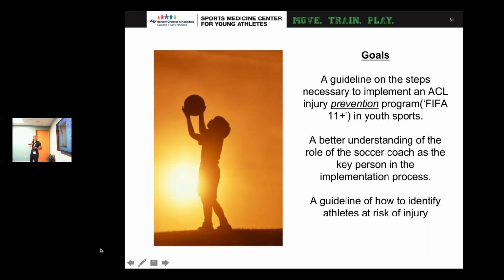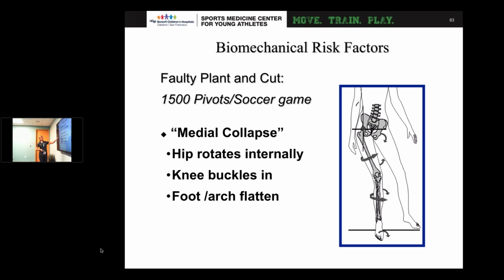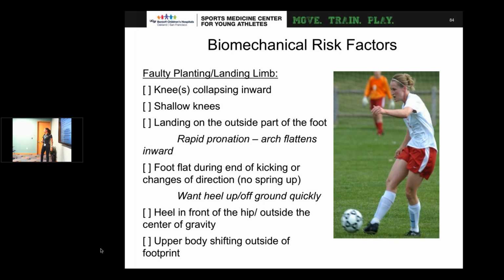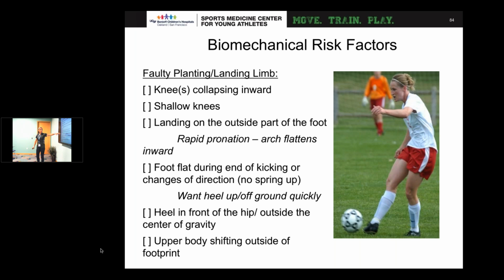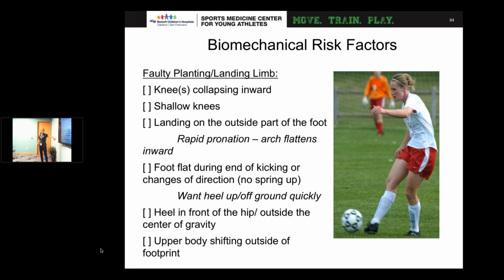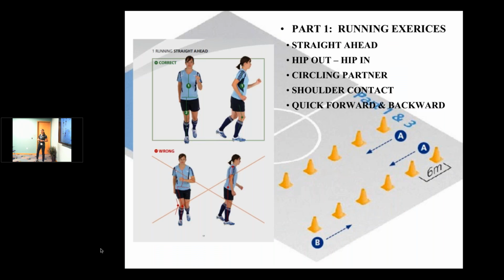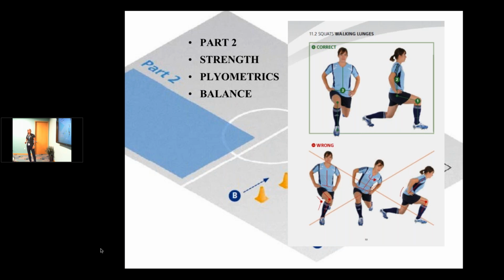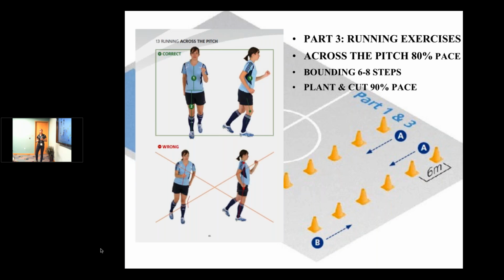ACL Injury Prevention-Sports Medicine- UCSF Benioff Children's Hospital Oakland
Our clinical director gives a guideline to the steps necessary to implement an ACL injury prevention program and how to identify athletes at risk. She strives to create open dialogue with coaches, as they can be the key person in the implementation process.